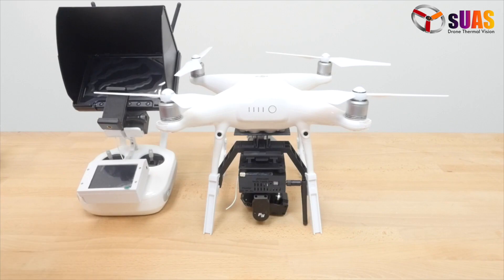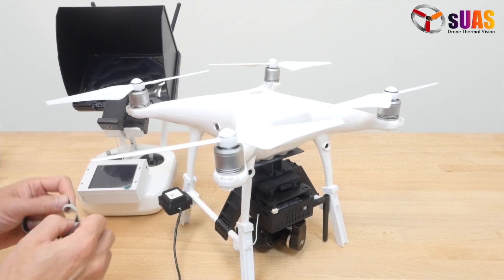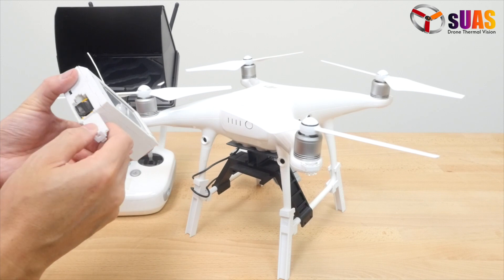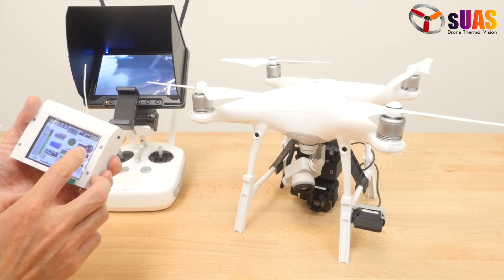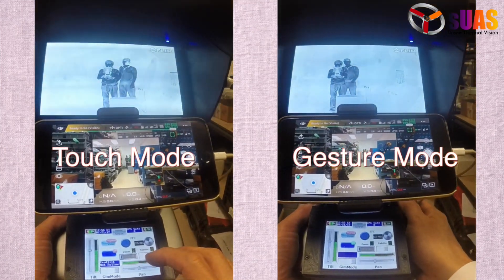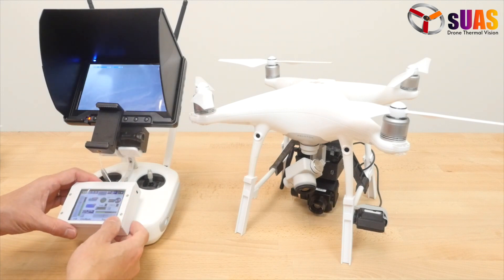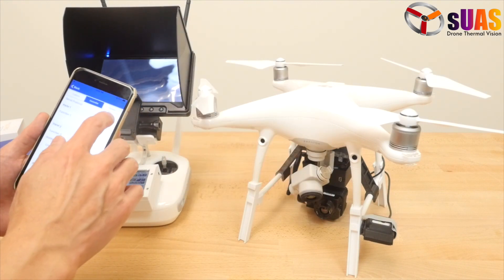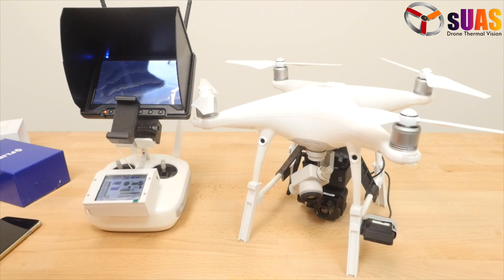INSTRUCTIONS 2: sUAS.com VuIR Touch Standard and Pro - FLIR App, Gesture Mode, Geotagging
In this Video:

1 - What's New: 3-Axis gimbal & VTP on Phantoms
2 - How to change battery
3 - How to use Touch Controller
4 - How to use GeoTagging
5 - How to use Gesture Mode
6 - How to use FLIR UAS app
7 - How to mount on Inspire 1

for MAVLink GeoTagging:

1) Touch the Instructions button on the controller's home screen. You'll see the instructions
2) Make sure you have MAVLink selected within the FLIR UAS App - I think we already did it for you before we shipped out.
3) Install GPS correctly as above.
4) Turn everything on. Give them about 30 secs to boot up successfully.
5) On the Home Screen of Controller, Touch the MAVLink button. Make sure it's ON (not OFF)
6) Use the Picture Mode (I think we already set it up for you. If not use the FLIR UAS App)
7) Start taking pictures outside when satellites 7+
And the pictures will be geotagged with GPS coordinates, altitude. The information can be read by Pix4D.

GESTURE MODE:
Turn on the Gesture mode on the controller
1) Gently swing the controller sideway 3-4 times will change color palettes.
2) Tilt the controller SLOWLY will tilt the gimbal.
3) Pan the controller SLOWLY will pan the gimbal
4) Tilt or Pan the controller QUICK enough will let you reset your positions (as sometimes, during tilting or panning, you will find yourself turning to the side or looking down to your feet). So you want to reset to normal posture by moving the controller quick enough to that posture. We tuned the parameters so you can do these with ease.
5) Move the controller up-and-down 5 times or more will start/stop recording.
6) When NOT in MAVLink, move controller back-to-front 3 times or more will do digital zoom. But because you use MAVLink, the Zoom function is disabled.

1) Please, if you have not, watch the instructions for the VuIR Touch P4 for Phantom series. It's NOT meant to replace the instructions for VuIR Touch Pro, but it will give you very good ideas of your system, because the two shares quite a few common things. You can always skip ahead the parts that not applicable to yours.
Please see the table of contents right below the video so you'll see what to see and skip.

2) Now for Inspire 1 (is it correct?), please take a look at the 2 pictures attached. Basically you will attach the mount (included) at the back of the Inspire 1.
a) First use a Stare shape key to remove the 2 screws.
b) Then attached the mount using the 2 new screws included.
Then you are done. You now can attached the VuIR Touch Gimmera to the back of the Inspire 1.
NOTE: because the gimbal will get in the view of the Downward sensors. It's best to cover them up with some kind of electrical black tape so the Inspire 1 will not freak out.

3) How to attach the GPS sensor:
a) You can double sided tape it to the top of the Inspire 1 but do NOT attach it right on top of the DJI GPS itself, as it will block the signal to the DJI GPS. We find it's best to attach it to the top rear part of Inspire 1, right behind the battery.
b) Now you can insert the plug into the gimbal body. Remember that the RED wire is on TOP and the Green wire is at the Bottom. Plugging in the wrong way will not damage it, but it will not receive signal.

HOW DO YOU KNOW THE GPS IS WORKING:
1) When you turn it on, you will see the LED blinking
* Number of Satellites -3: RED-RED
* 3 - No. of Sats - 7: RED
* No. of Sats 7+: BLUE
(The Green blinking just means you have an SD card for GPS logging inserted)
2) On the Touch Screen Controller, you will see how many satellites connected on the top right corner.

IMPORTANT: The two batteries inside the Gimmera, when fully charged, will provide you with at least 30 min of run time. You will also see the battery indication on the Controller (top left corner). Always charge them up fully (maybe overnight).before using. So it's best to have multiple sets of batteries. (Contact Eric if you need more. The generic 9V batteries you find elsewhere will NOT likely to work as they do not have enough juice).

User's instructions for installing and using the sUAS VuIR Touch P4

Self-powered Thermal Gimmera System with Wearable Touch Screen controller for controlling all functions of the FLIR Vue Pro camera. Easy snap on and off. Dual Visions: Thermal and Visible.
Next generation of the proven VisionIR series, advancing Drone Thermal Imaging to a new level of efficiency, versatility and ease of use.
(Gimmera = gimbal +camera system).